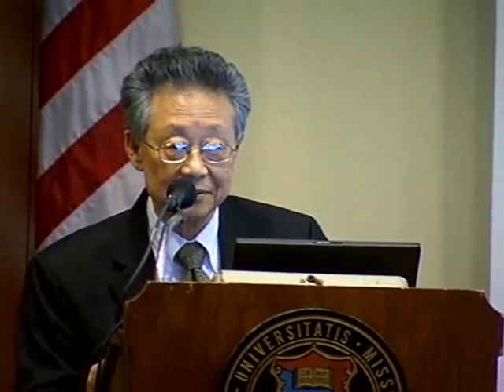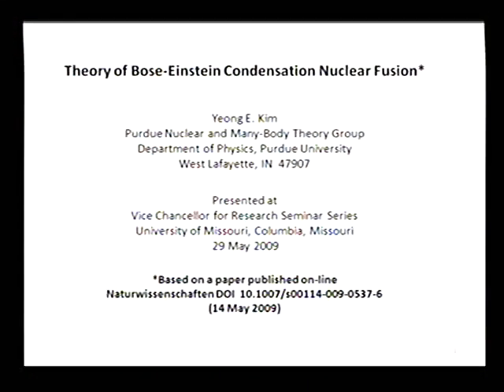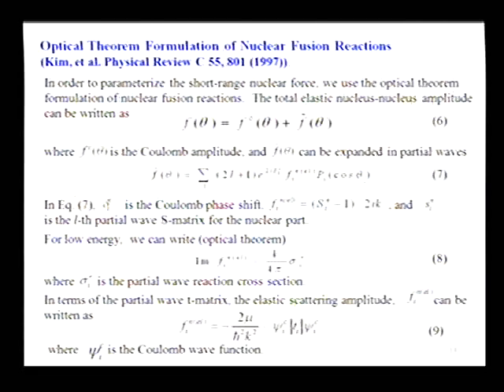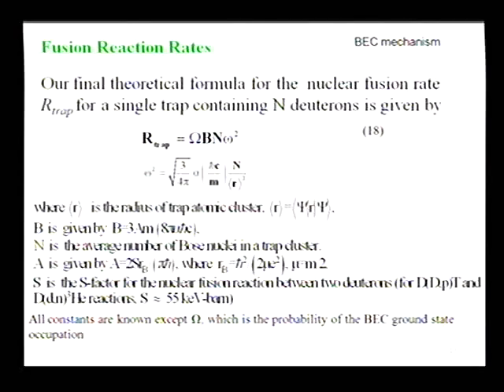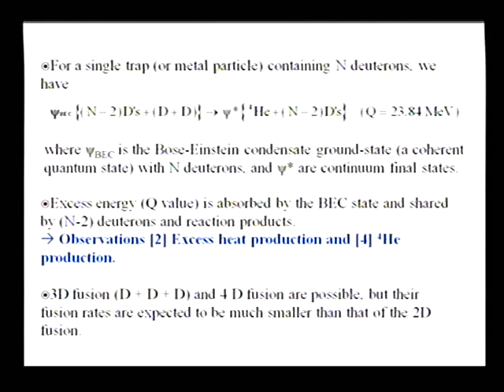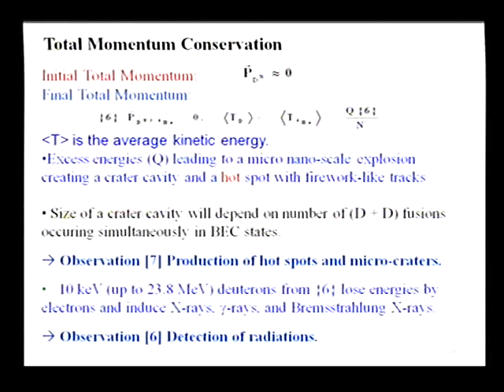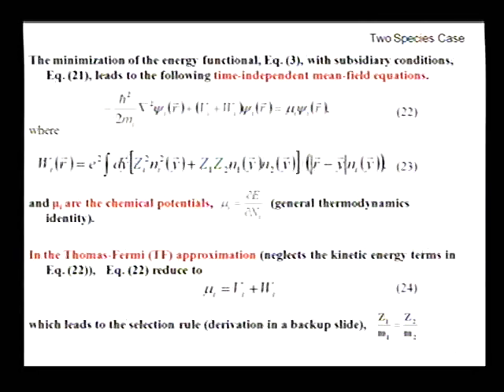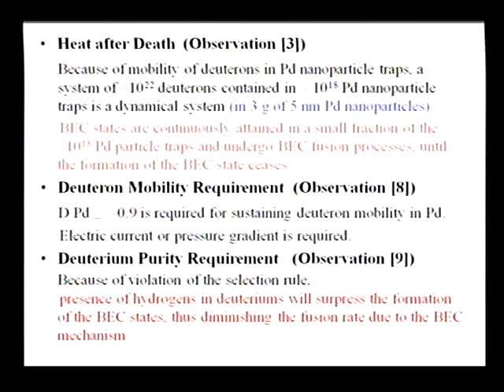2009 - University of Missouri LENR Seminar - Dr. Yeong Kim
University of Missouri LENR Seminar - Dr. Yeong Kim